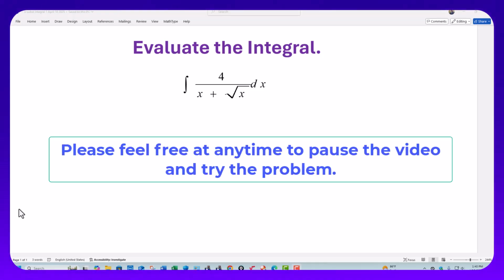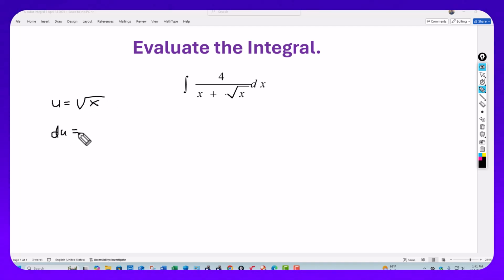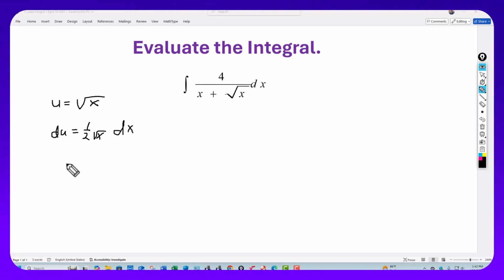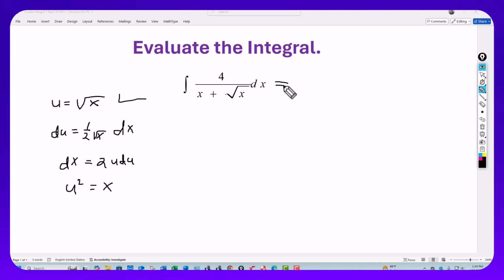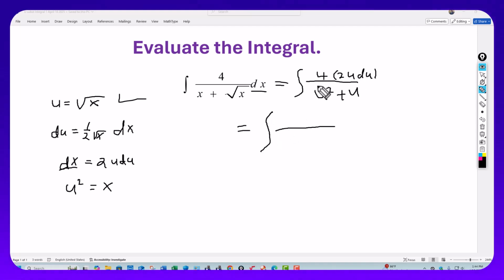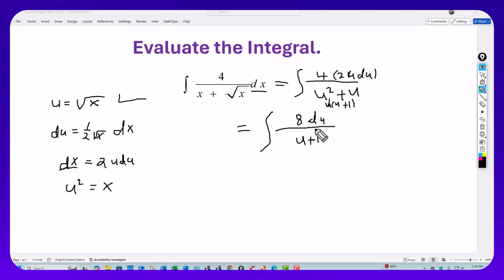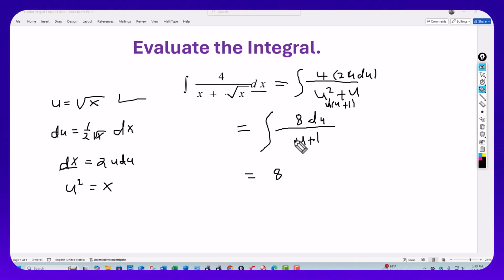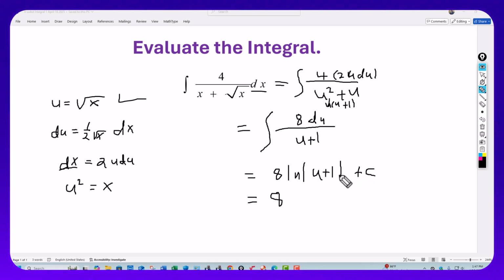Integral of 4/(x + sqrt(x))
In this video, we use a standard U-substitution to evaluate an indefinite integral (u = sqrt(x))